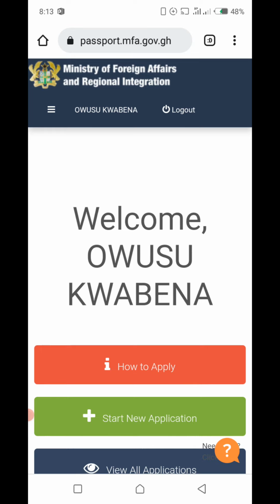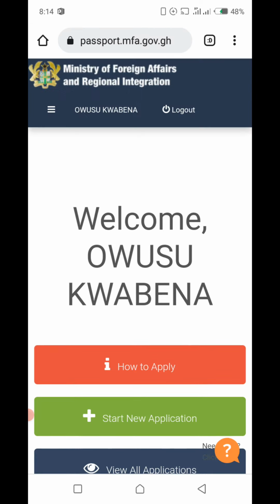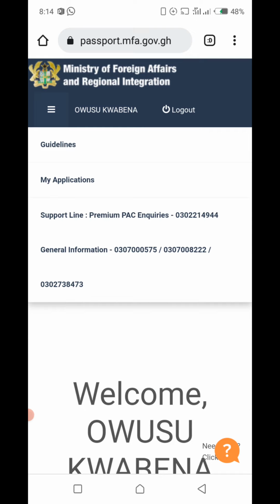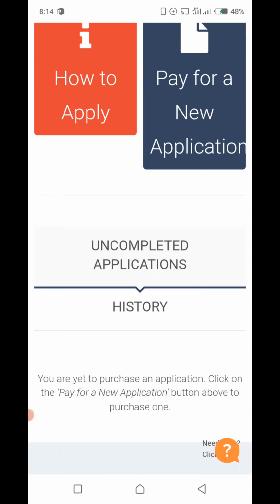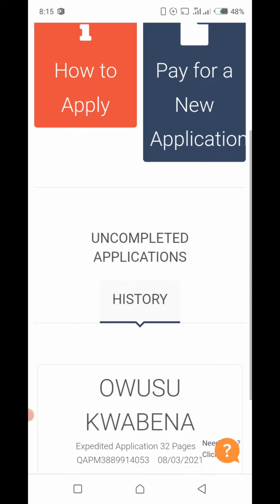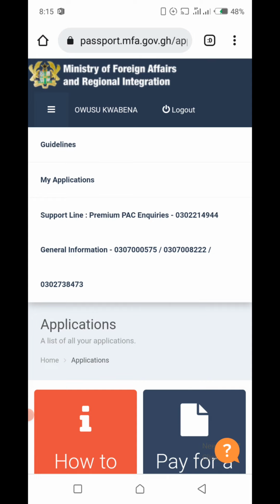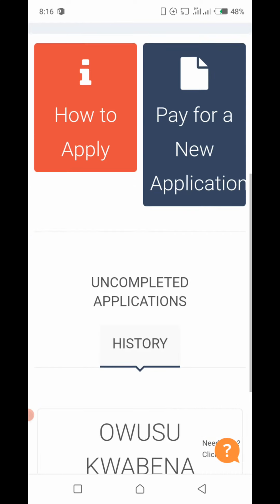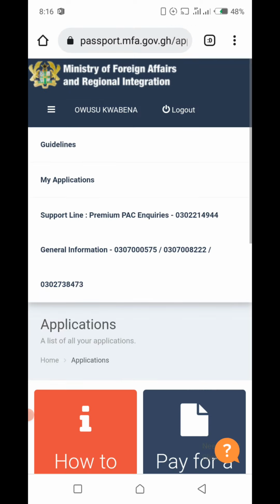How to use the Online Passport Application Dashboard